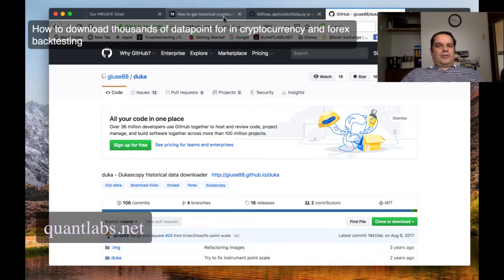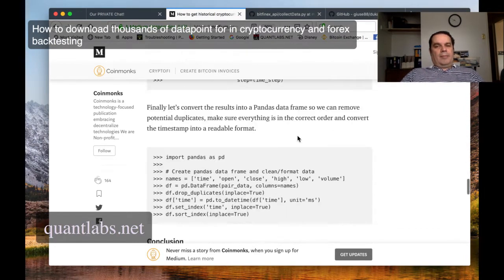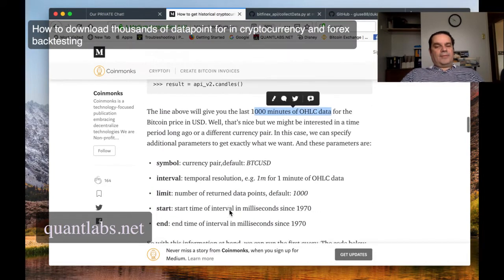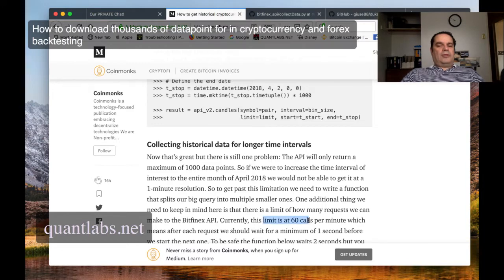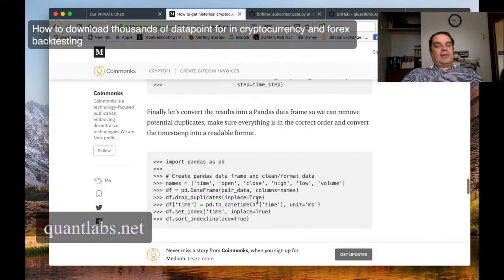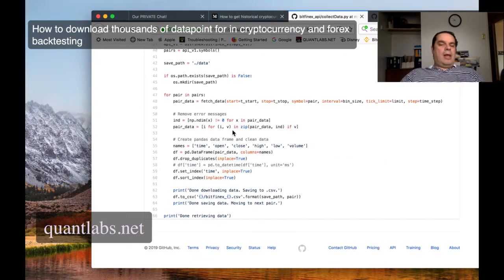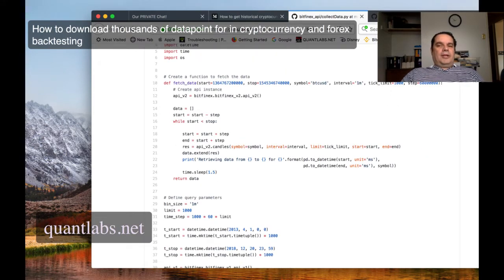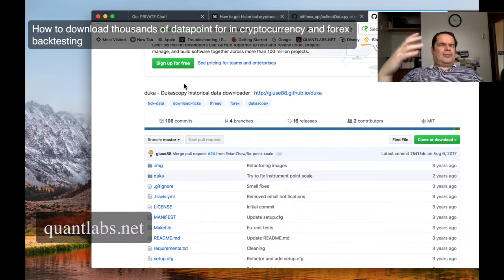How to download thousands of data points for cryptocurrency and forex backtesting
I have talked about this in my webinar which is behind my paywall. This includes revealing 2 Github projects for backtesting with cryptocurrency or forex. Get access here